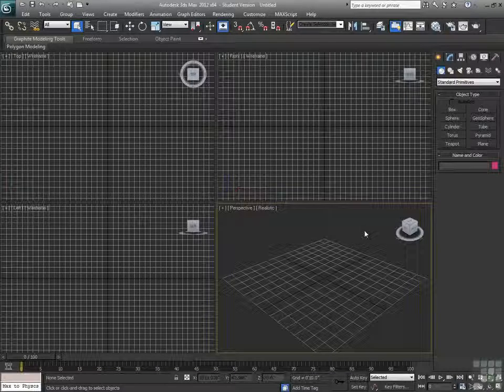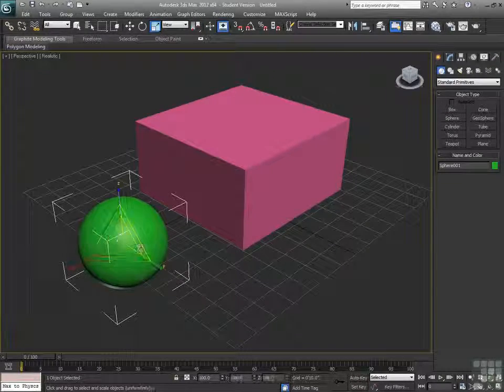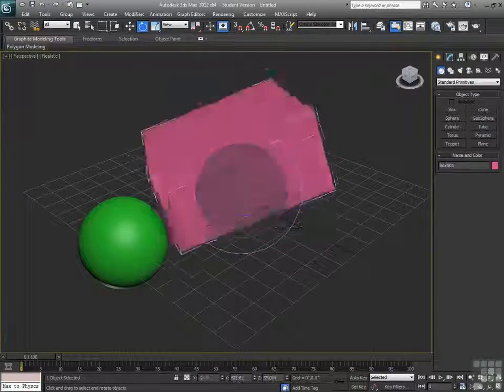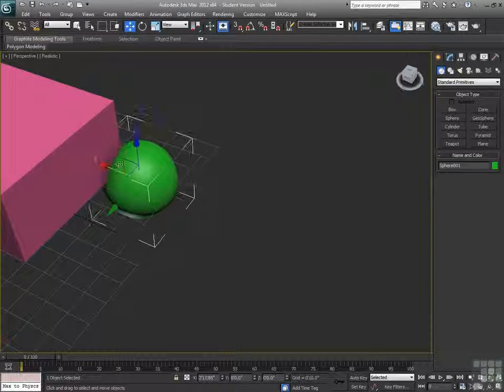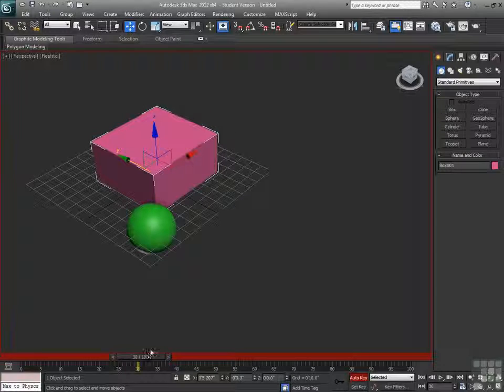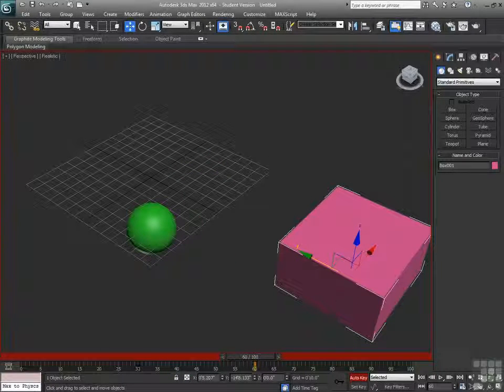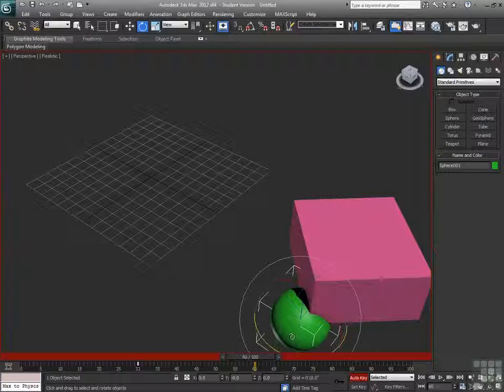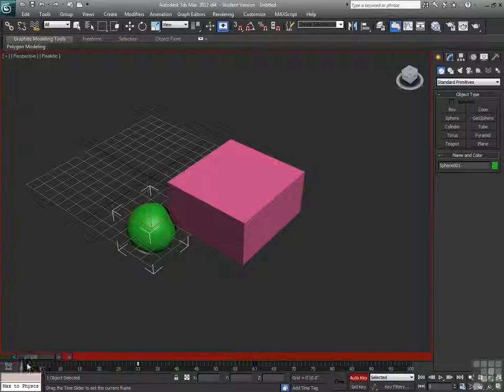3D Max Course_9.Transforming Objects Using The Transform Tools